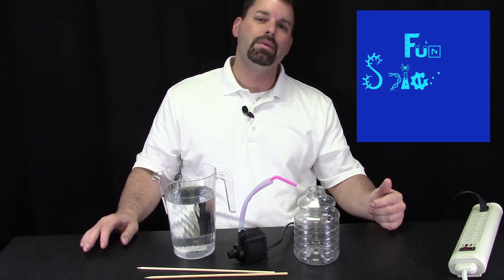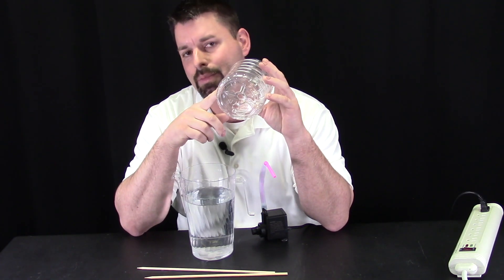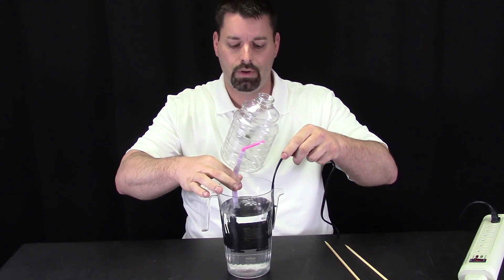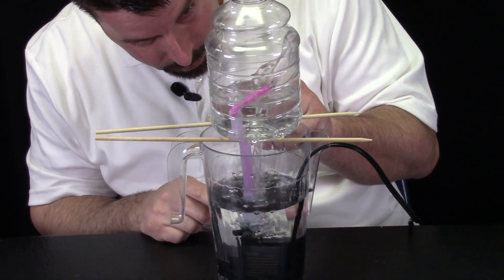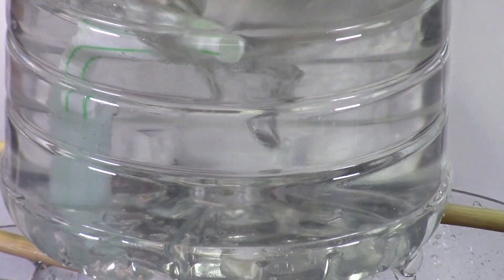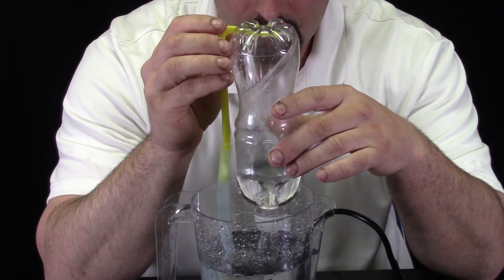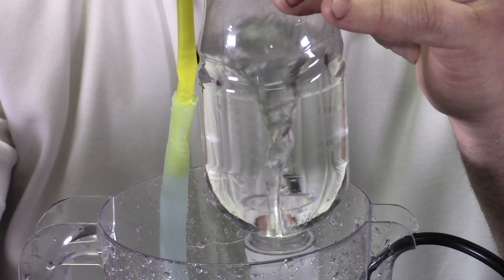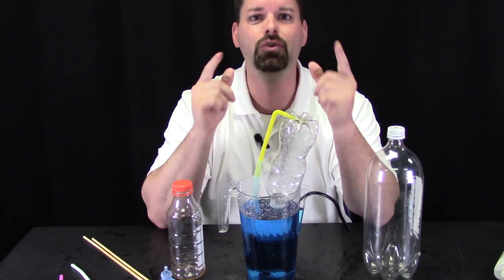How to Make a Tornado with a Pump!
Jared explains how a simple aquarium pump can be used to demonstrate a tornado! Check it out.